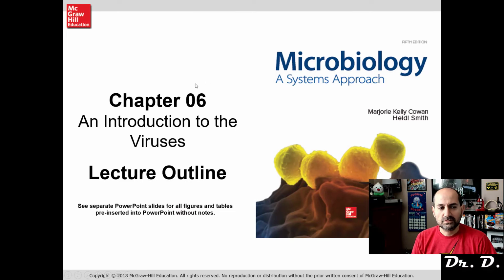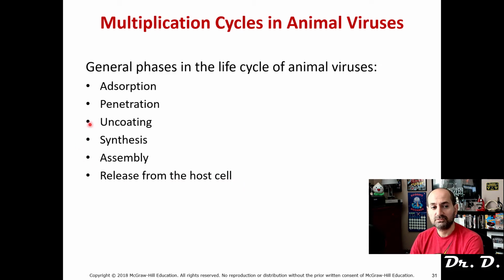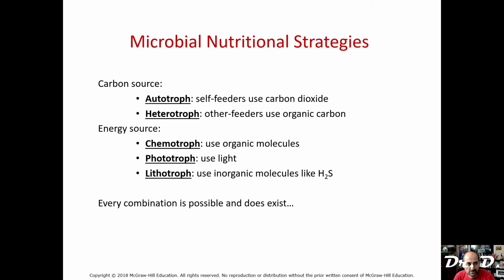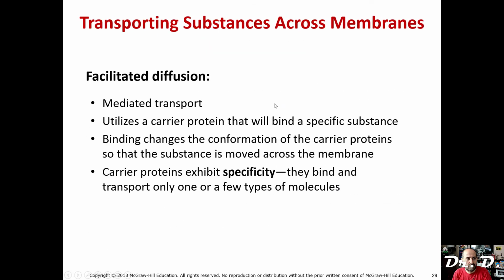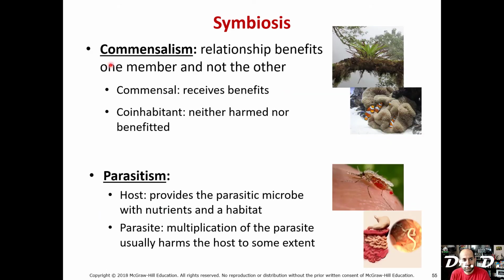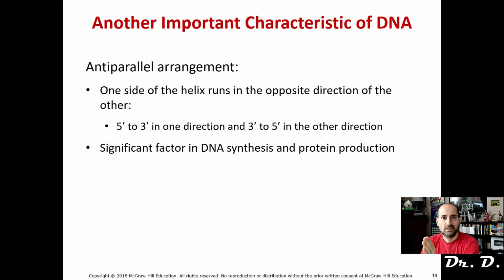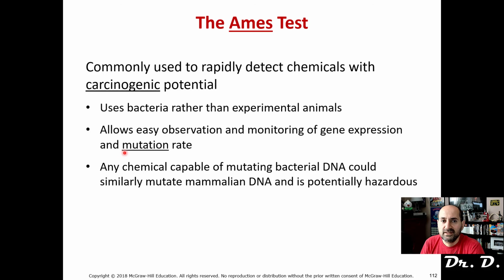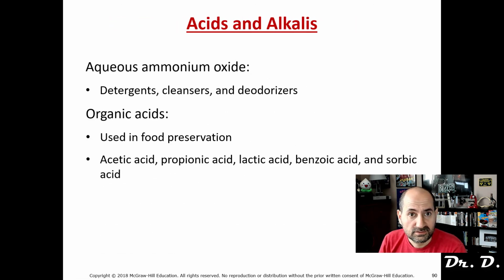BIOL2420 Exam 2 Review for TCC students